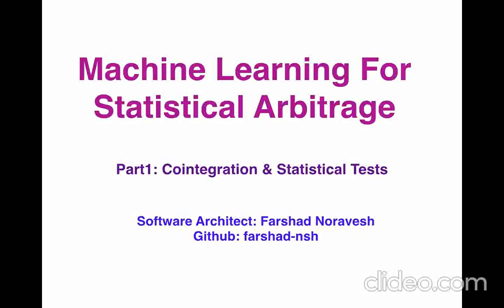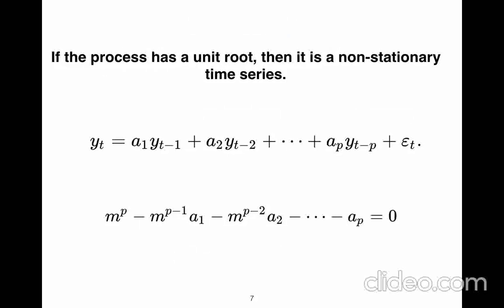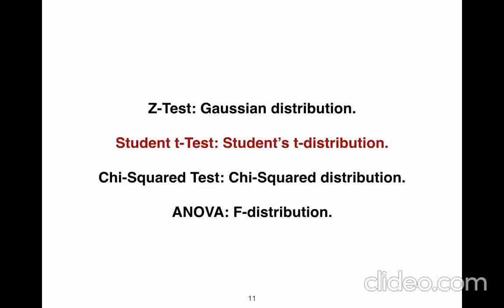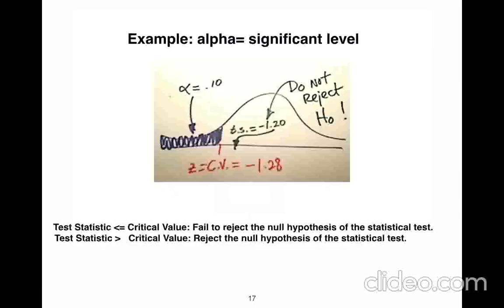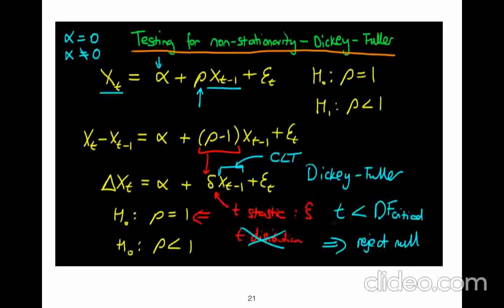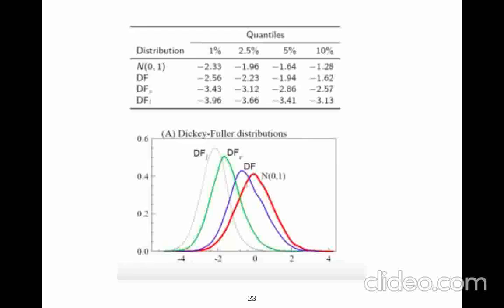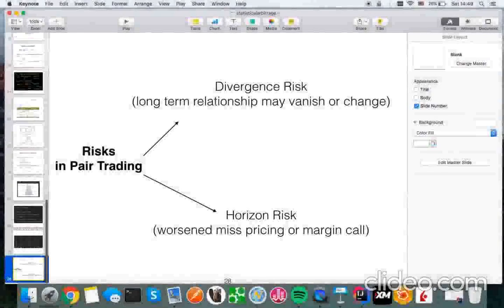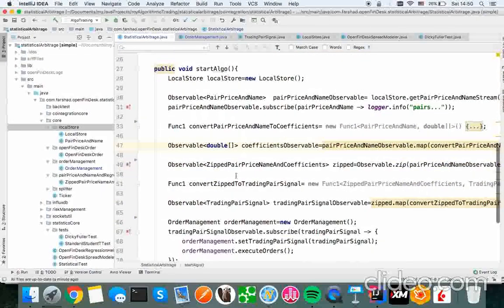part1:statistical tests for cointegration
pairtrading : the way hedge funds trade and lower their risks.